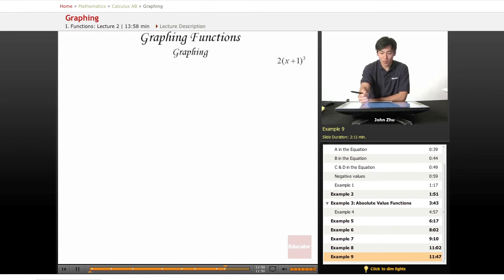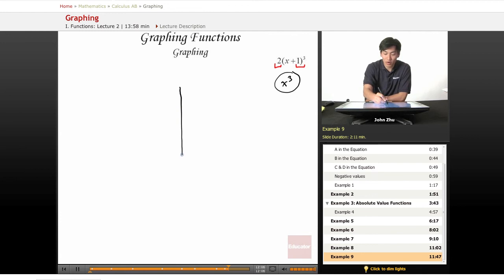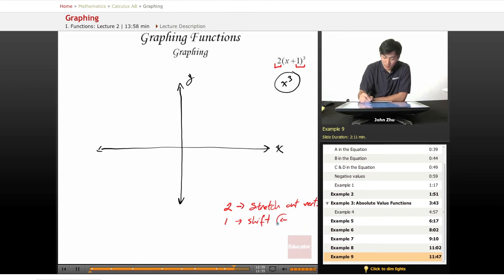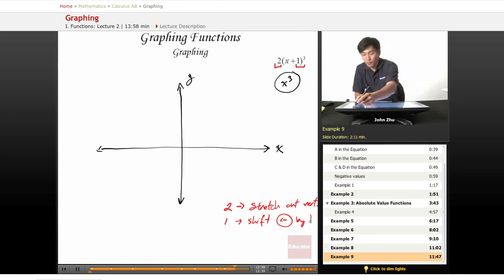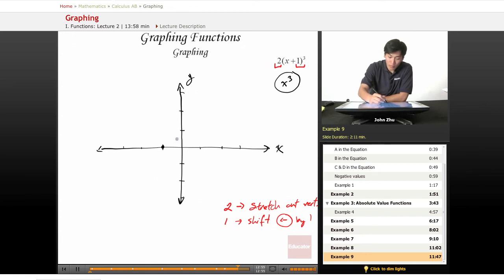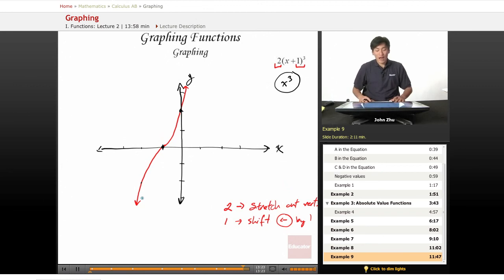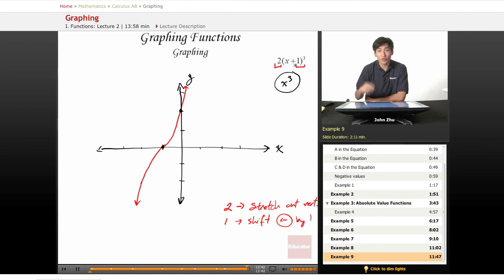AP Calculus AB: Graphing